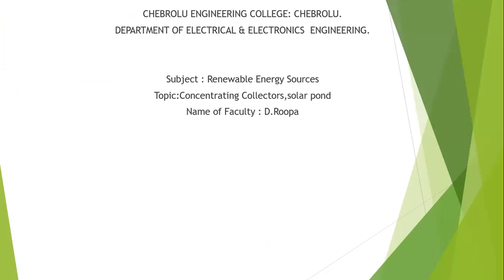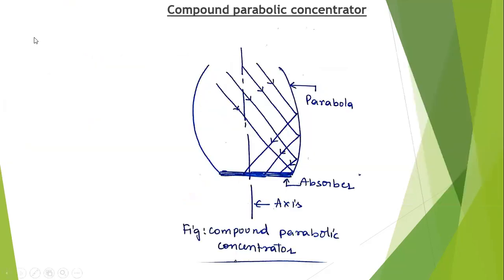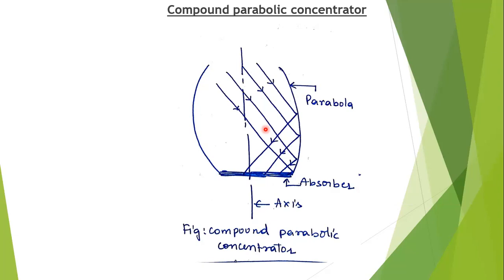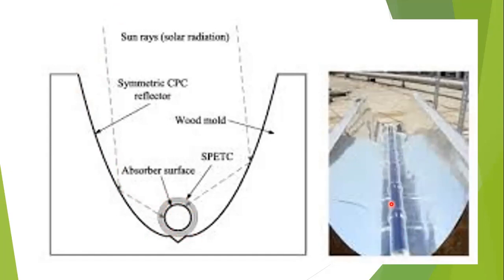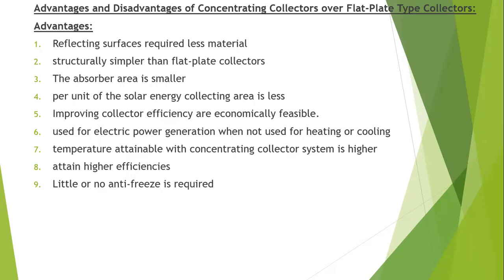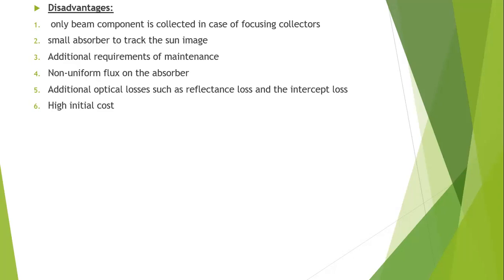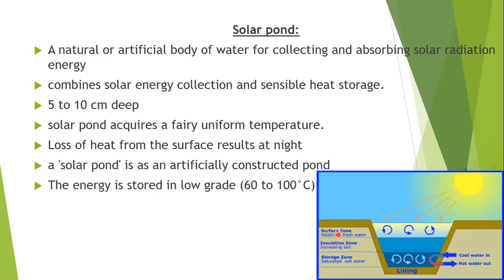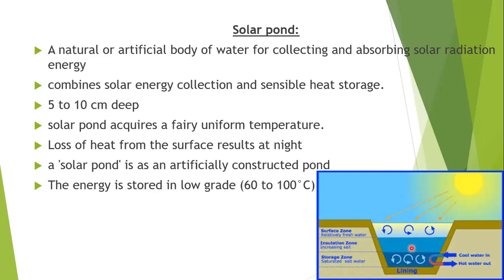JNTUK III EEE RES LECT 15